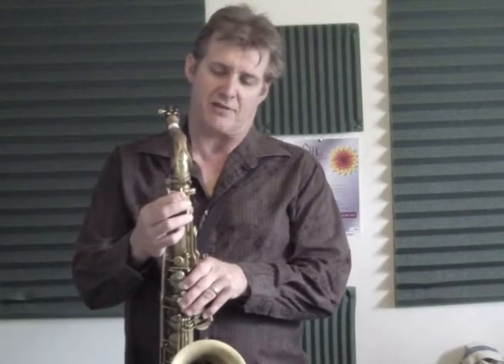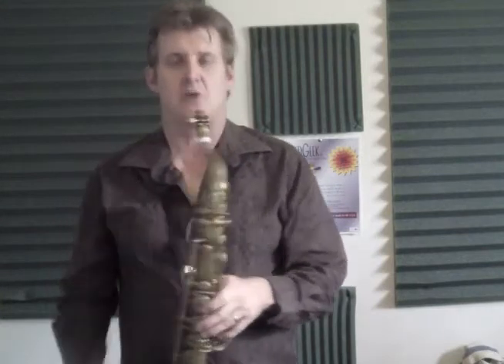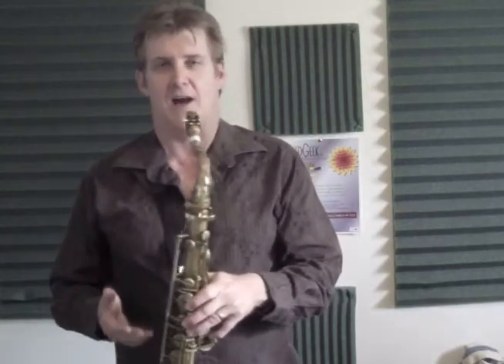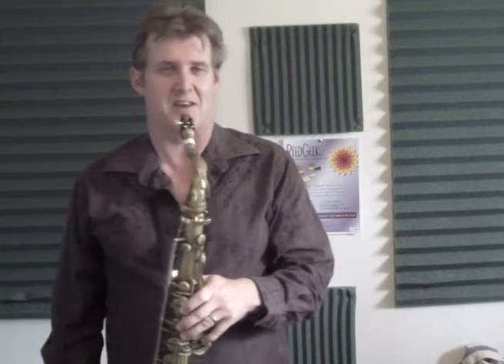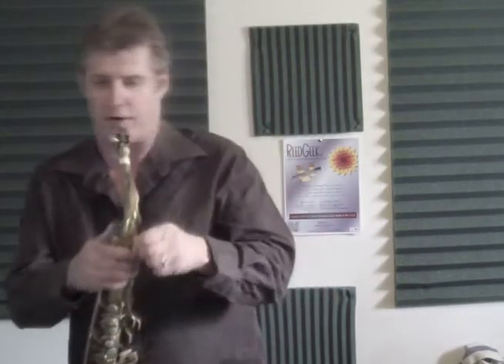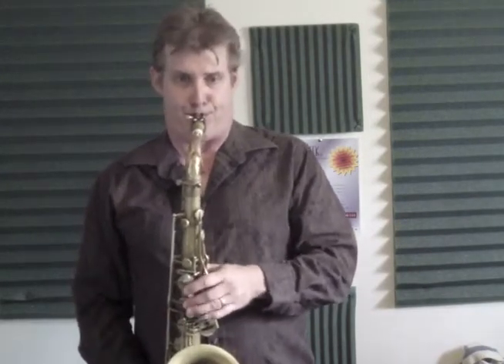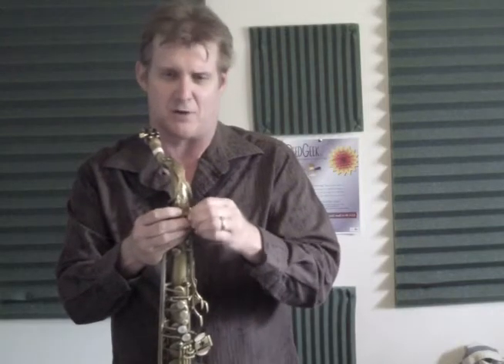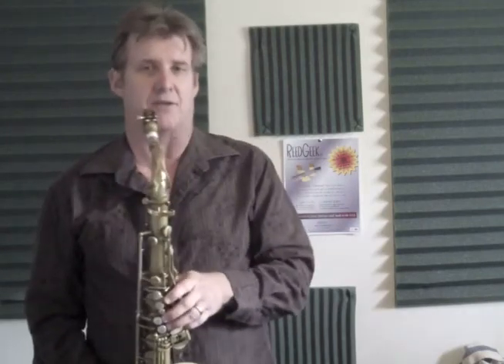ReedGeek Klangbogen Demo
Saxophonist Rick Keller demonstrates the new ReedGeek Klangbogen  !

The Klangbogen™ instantly increases output and depth of tone of the saxophone while stabilizing the extreme ranges of the horn so it speaks with clarity. This allows the player to achieve a rich booming saxophone sound with great forward projection and point (focus) to the sound.

The Klangbogen™, a beautifully crafted brass bow, attaches to the lyre holder supporting the neck tenon-socket region of the instrument, which historically suffers tremendous nodal disturbances.